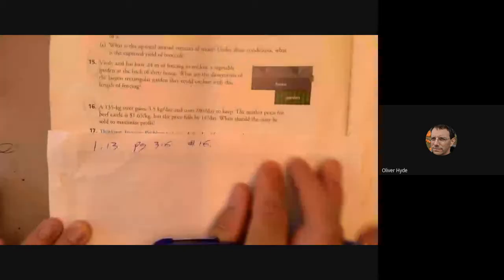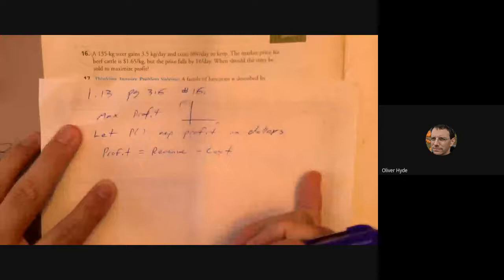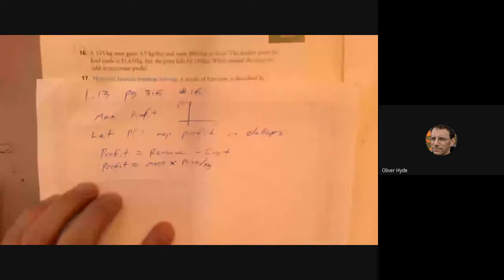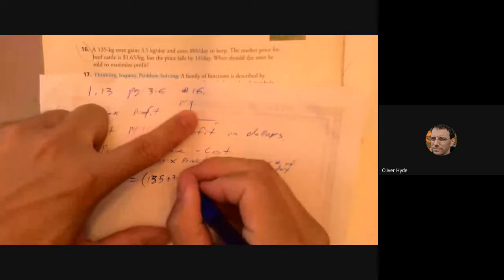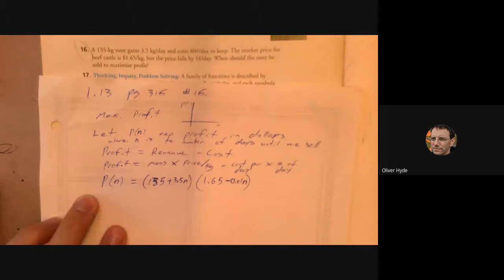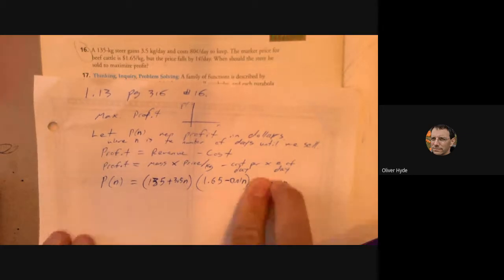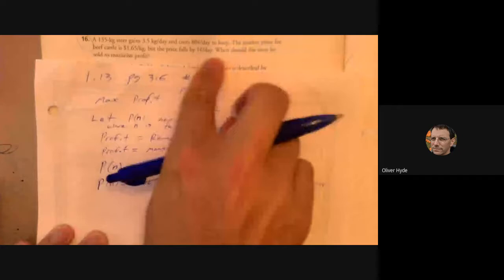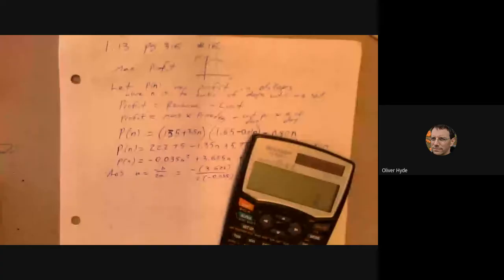MCR 1.13 Quadratic word problems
A solution to the steer profit question.